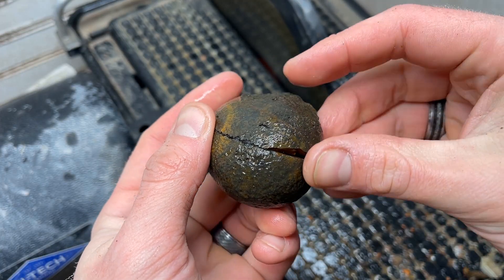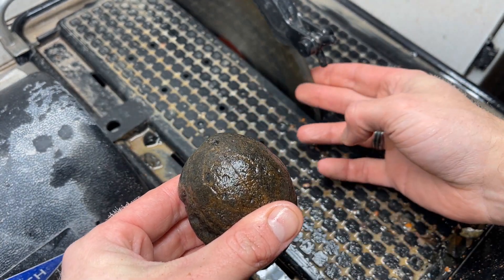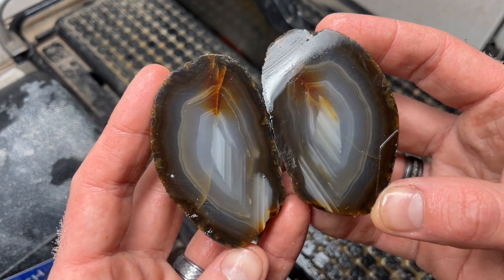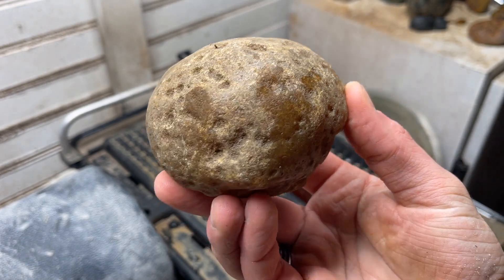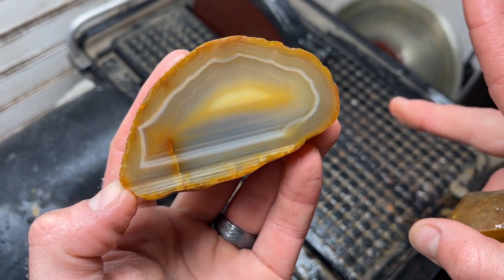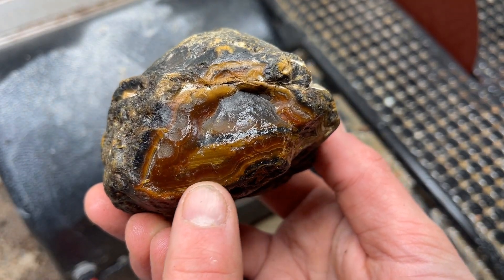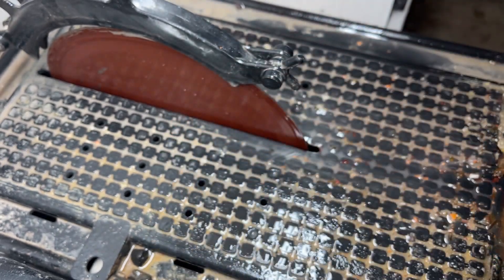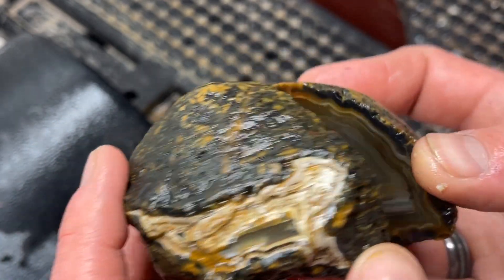Gemstones Revealed: Cutting Brazilian Agates Open!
Let's fire up our 10" saw and cut reveal what is hiding in some Brazilian gemstones! I cut open a bunch of agates and we get to see what beautiful bands and crystals are hiding inside!